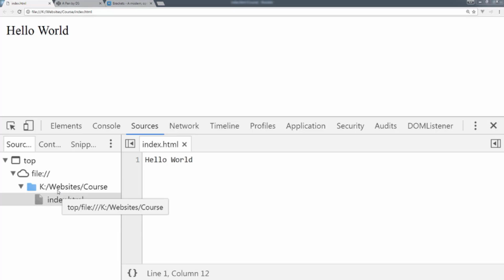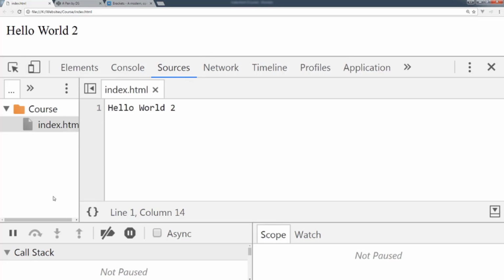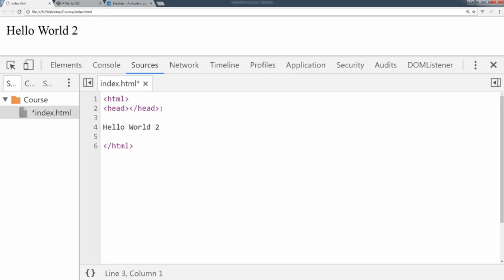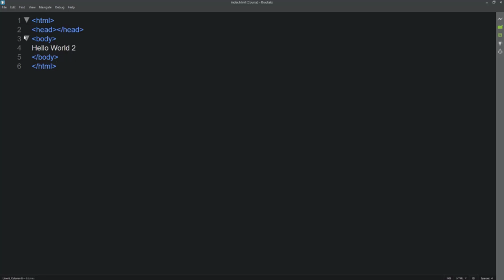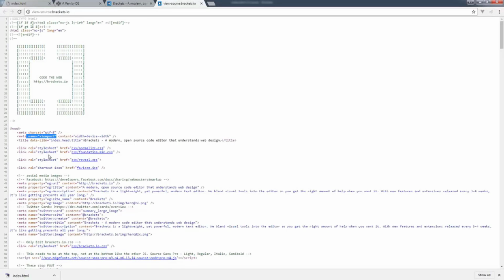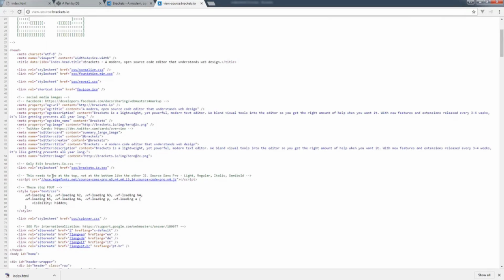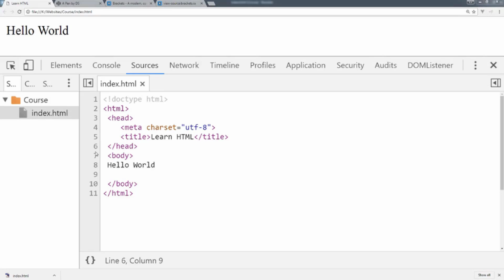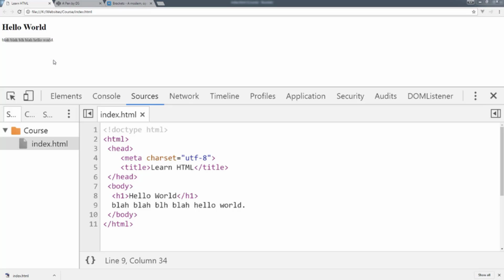HTML Basics vídeo número 5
HTML. HTML, que significa Lenguaje de Marcado para Hipertextos (HyperText Markup Language) es el elemento de construcción más básico de una página web y se usa para crear y representar visualmente una página web.